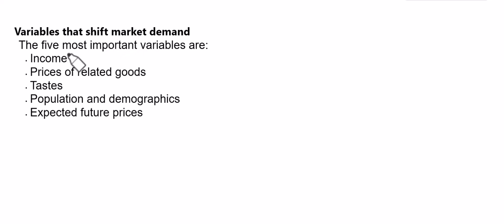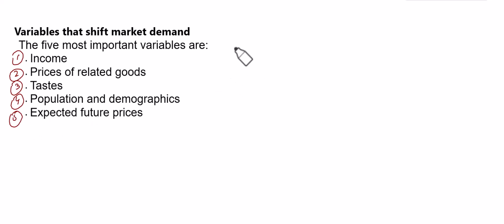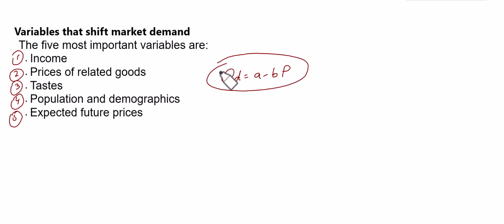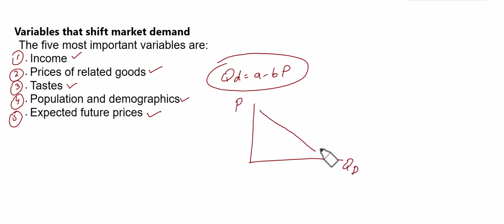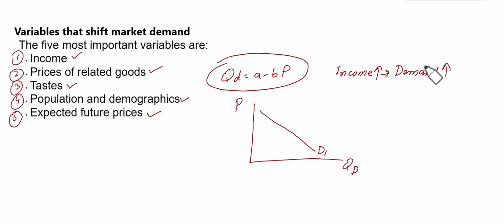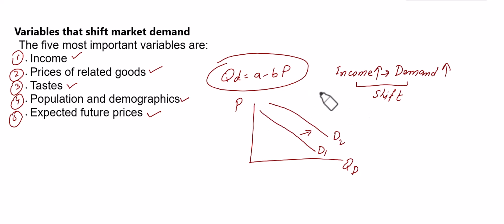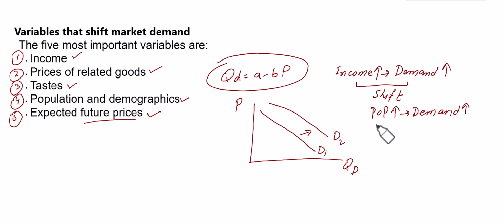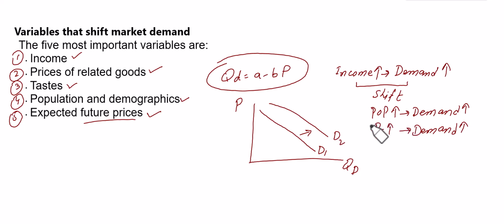Variables that shift demand curve | Economics | Microeconomics | External Factors| Shifting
In this enlightening video lecture, we embark on a journey to explore the factors that have a profound impact on shifting the demand curve in economics. Understanding these variables is paramount for economists, students, and anyone interested in comprehending the dynamics of market demand.

We delve into the various determinants that can cause the entire demand curve to shift, including changes in consumer preferences, income levels, prices of related goods, population demographics, and even expectations about future prices and economic conditions.

Through insightful explanations and real-world examples, we elucidate how each of these variables influences consumer behavior and, consequently, alters the quantity demanded at every price level. From shifts caused by shifts in tastes and preferences to those driven by changes in income distribution, we explore the multifaceted nature of demand curve shifts.

By the end of this lecture, viewers will have a comprehensive understanding of the intricate interplay between different variables and their effects on market demand. Whether you're a student seeking to grasp the fundamentals of economics or a seasoned economist aiming to refine your analytical skills, this video provides invaluable insights into the factors that shape demand in modern economies.

Join us as we unravel the mysteries behind the variables that shift the demand curve and gain a deeper understanding of the complex dynamics driving consumer behavior and market equilibrium.
Economics Explain,
Economics 101,
Economics lecture,
Economics introduction,
Money,
Inflation,
Interest rate,
GDP,
GNP,
HDI,
Cost,
Theories,
Supply,
Demand,
Market,
Equilibrium,
Regression,
Analysis,
Eviews,
unitroot,
Multicollenarity,
Autocorellation
Heterosadicity,
ARDL,
Autoregressivedistributedlagged
Cointegration,